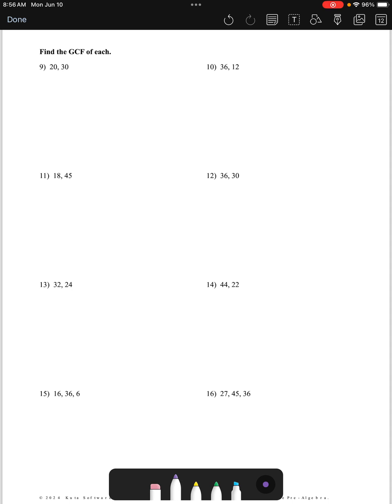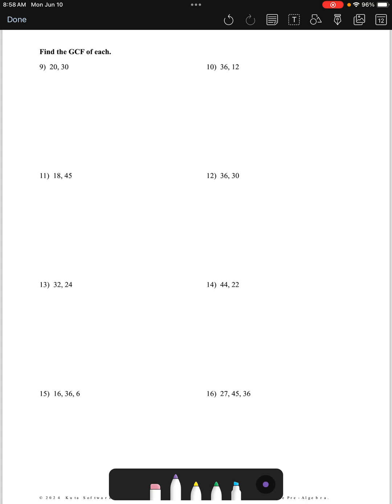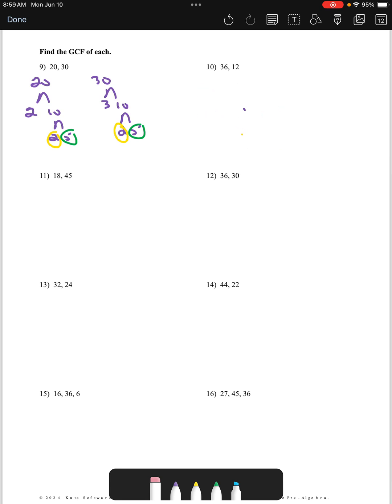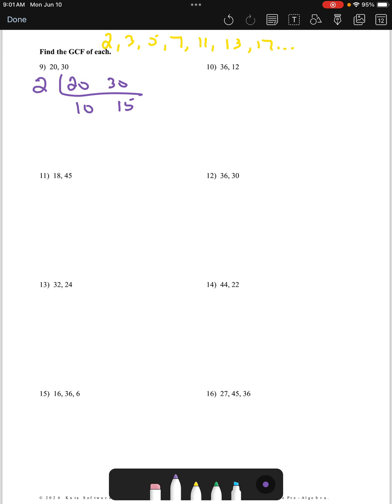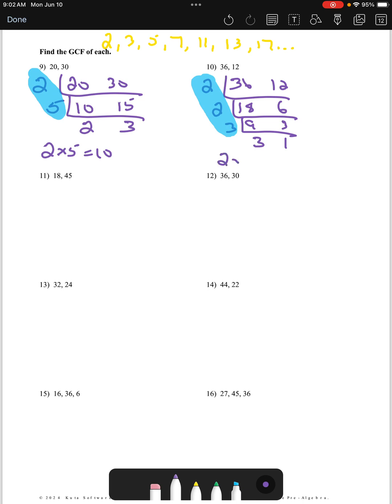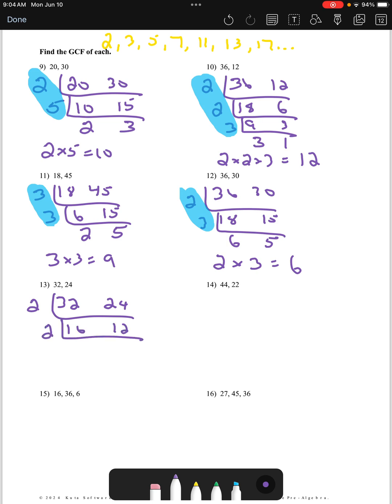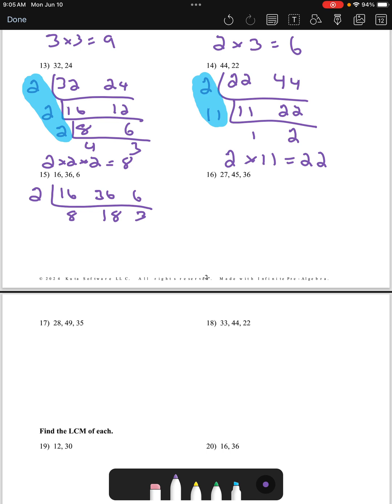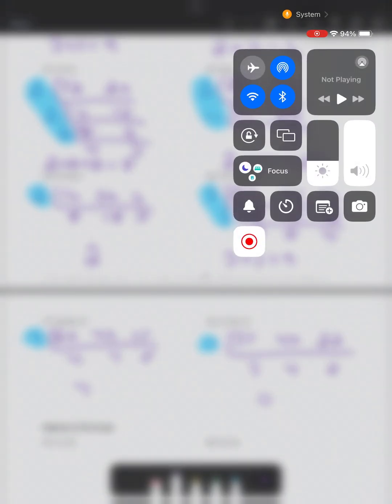45 Greatest Common Factors